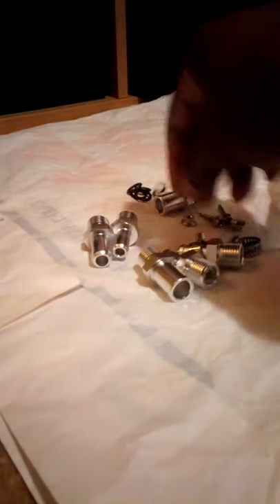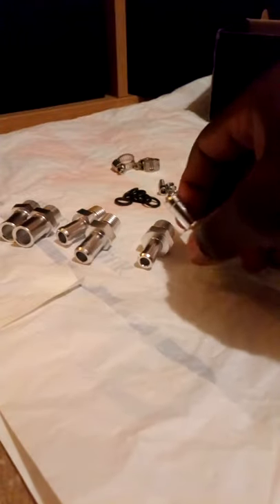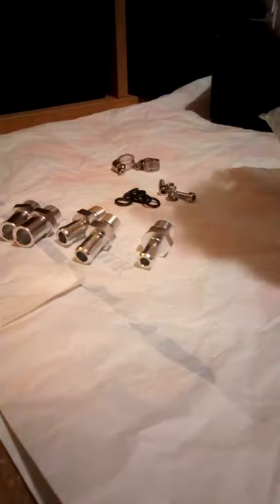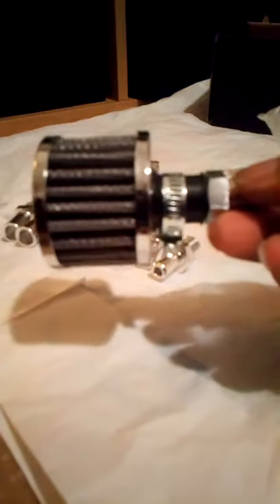Catch can/oil separator unboxing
Catch can unboxing